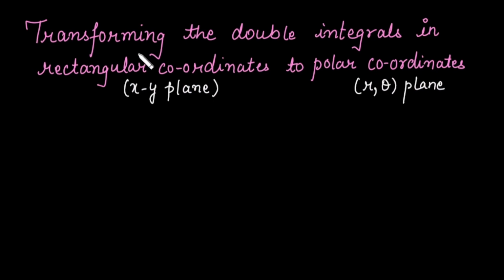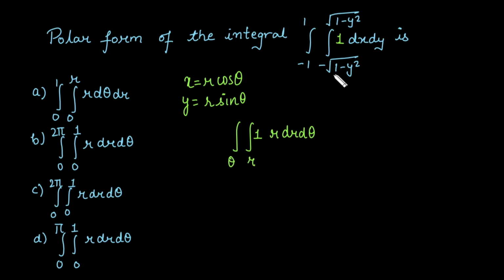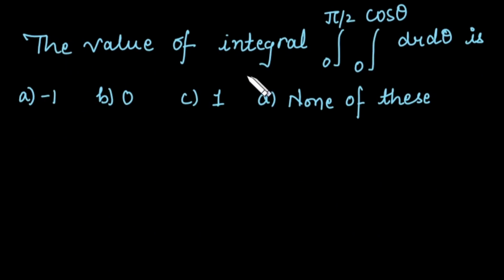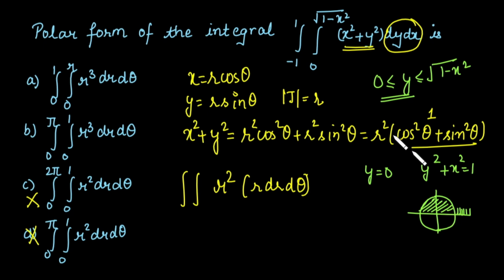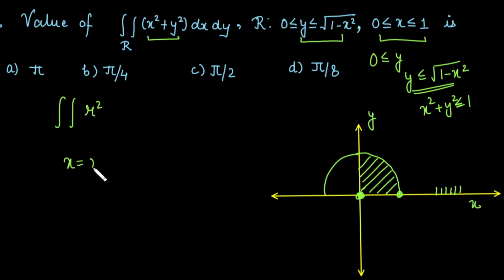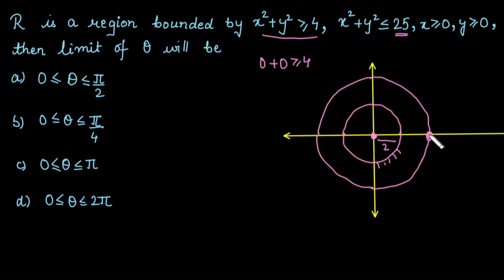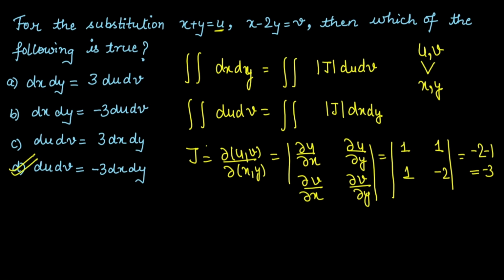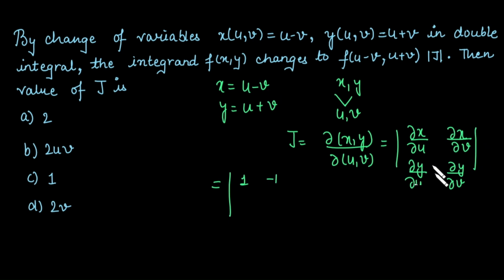MCQs on Polar Coordinates for Double Integration